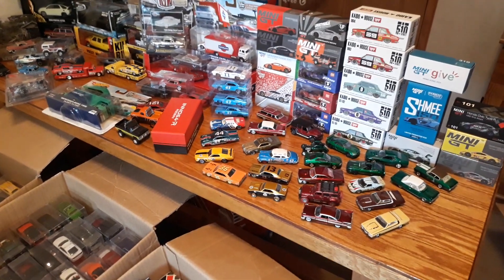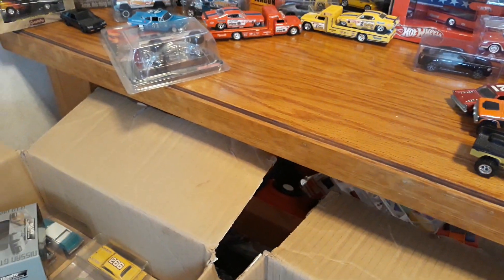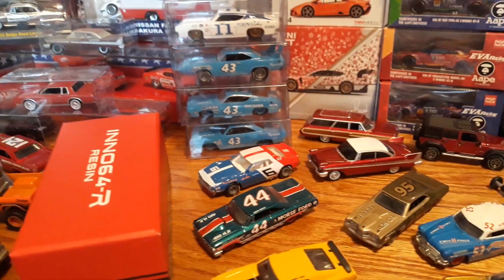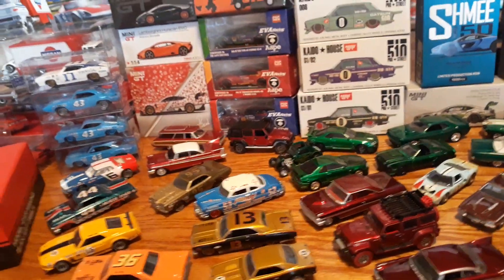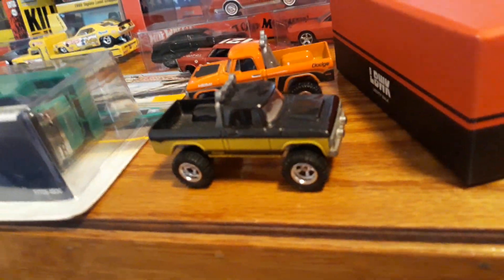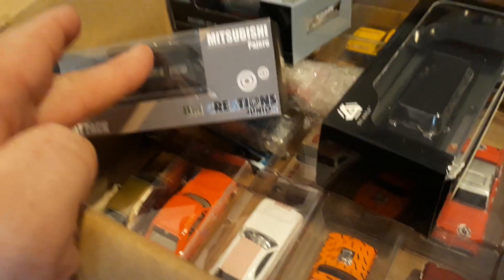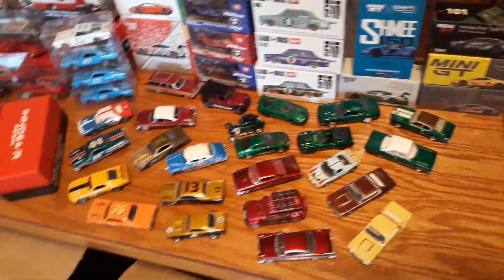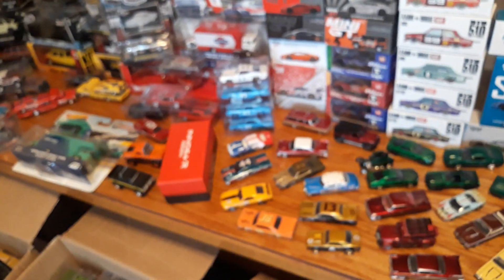FOR SALE Rare and Premium Diecast from Hot Wheels, Mini GT, Autoworld, Greenlight, M2, and more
I just wanted to do a brief video to let all of my subscribers and viewers know that I am letting go of a large portion of my diecast collection, and let you know where you can view the items and how to contact me.
I advertise everything on my personal Facebook page, so please feel free to add me if you're interested in anything. My username is Ron "Hotrod" Ward, this is the